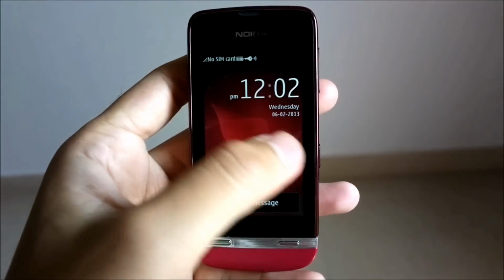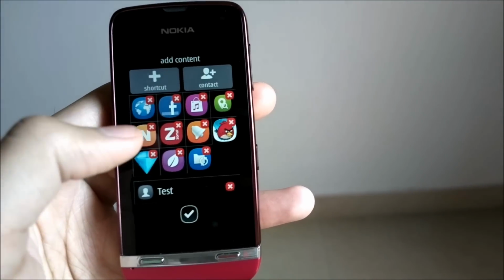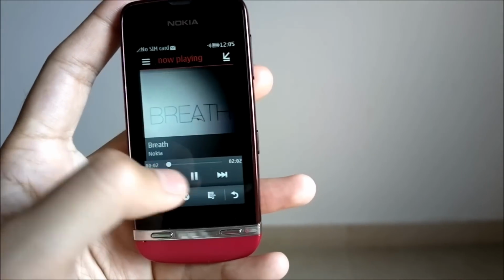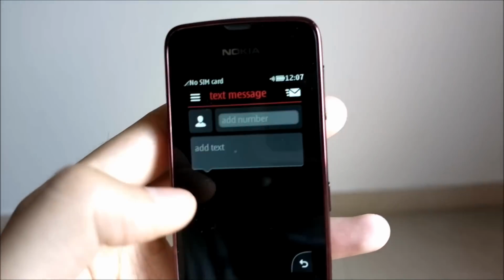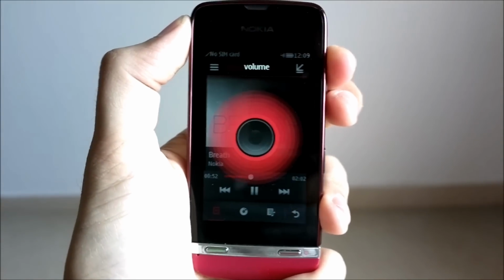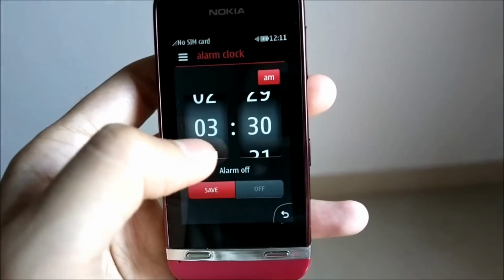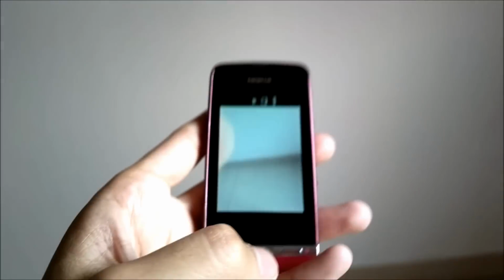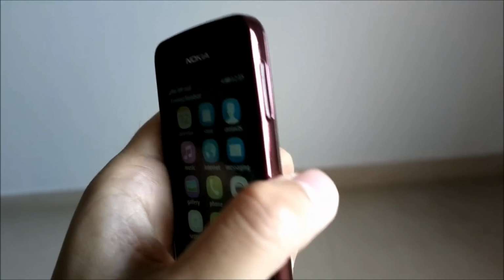Nokia Asha 311 - Software Hands On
Here is a detailed overview of the User Interface and the Software of the Nokia Asha 311 running the Nokia Asha Touch OS.